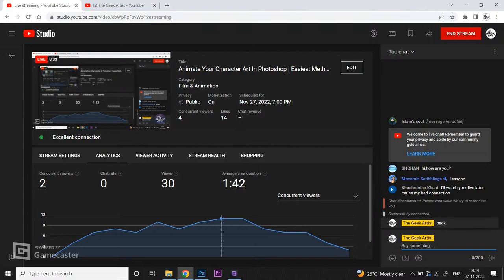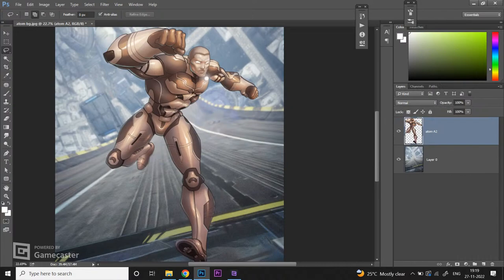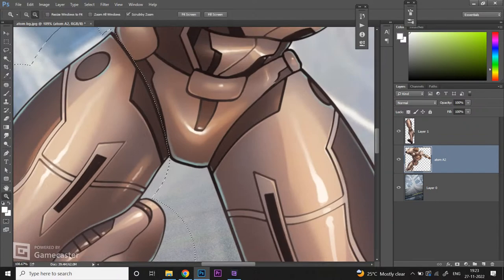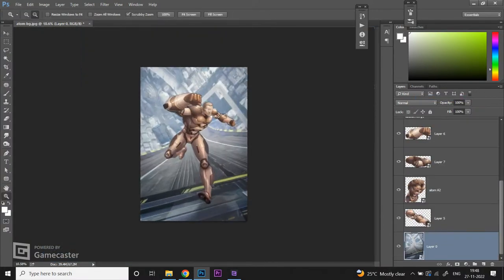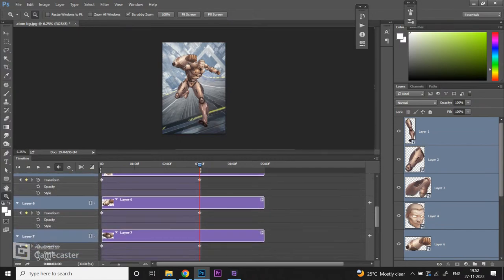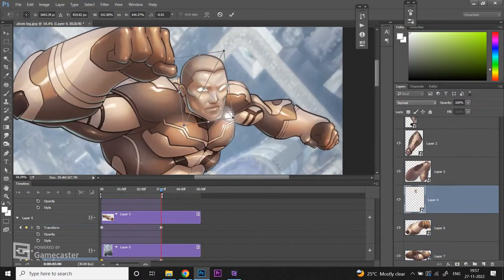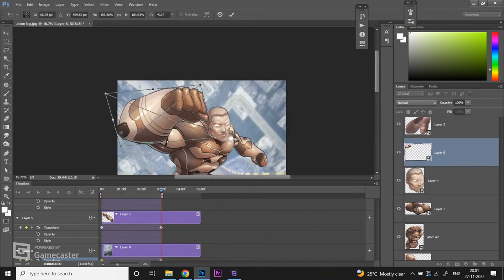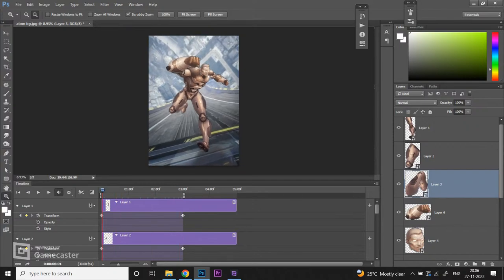Animate Your Character Art In Photoshop | Easiest Method For Beginners | LIVE Session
This class will teach you how to easily animate your art in photoshop in just a few minutes and make them look more epic and cool. Take your art to the next level by attending this free live class.

Sci-Fi Speed Art Inspired From DUNE Movie | Photoshop Digital Painting Lapse

Thank you so much for all the support you all have shown for my Speed Art Quickie series. After uploading 10 videos in the series, here's one final video to conclude it. A compilation of all 10 artworks I did during the course of the series.